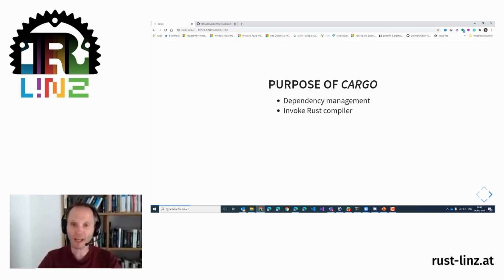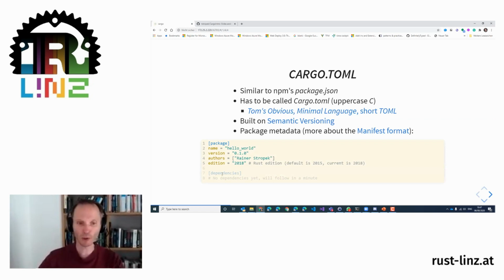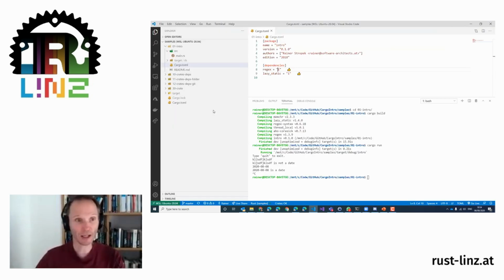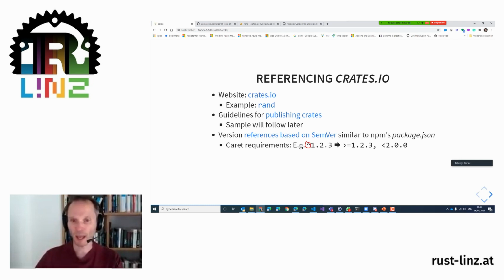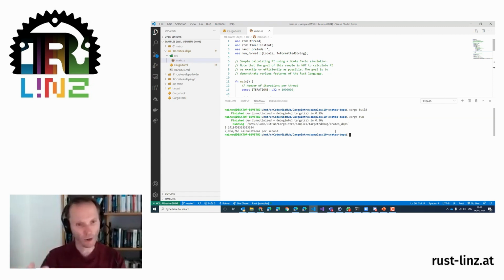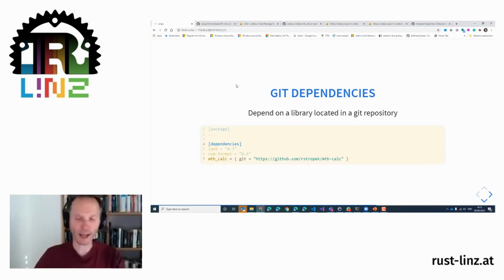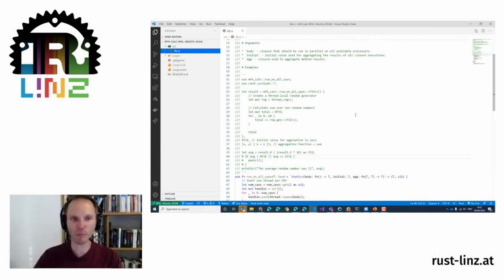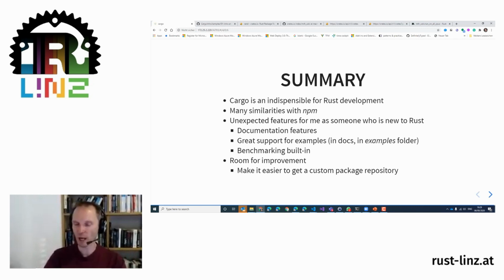Rust Linz, August 2020 - Rainer Stropek - Intro to Cargo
C# has NuGet, Java has Maven, JavaScript has npm - and Rust has Cargo. Cargo is a package manager and build-tool. In this session, Rainer Stropek will introduce Cargo and demonstrate how to use it when building Rust applications. This will be an introductory talk for people who are rather new to Rust.